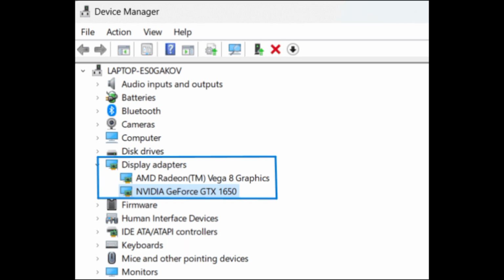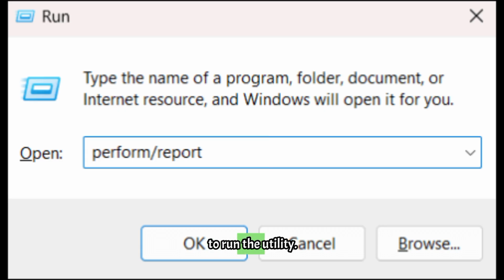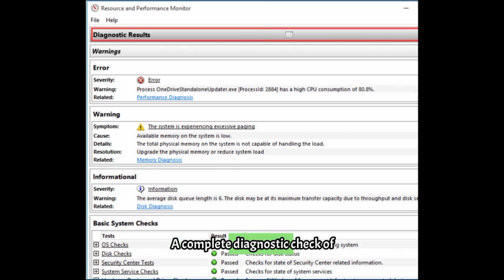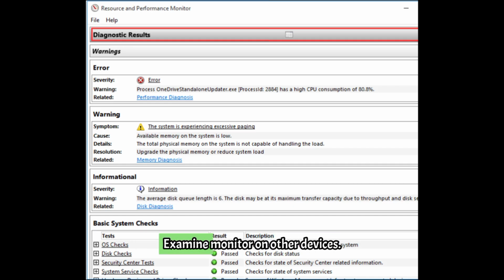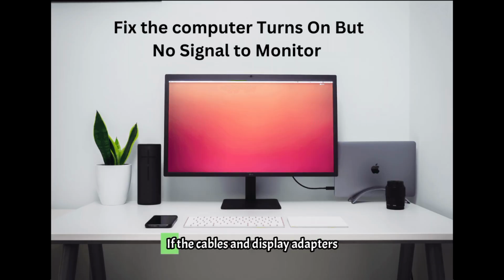No Signal on Monitor? Here's How to Fix It (PC & Laptop Troubleshooting Guide)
Getting the dreaded “No Signal” message on your monitor? Whether you're using a desktop PC or a laptop, this video walks you through simple and advanced fixes to help you get your display working again—fast!

✅ In this video, you’ll learn:

What “No Signal” really means

Common cable and port issues

How to reset your graphics driver

Fixes for desktop PCs vs. laptops

BIOS, RAM, and GPU troubleshooting

How to check for hardware failures

💡 These steps apply to:

Windows 11, Windows 10 PCs

HDMI, DisplayPort, VGA, DVI setups

Dual monitor configurations

External monitor issues on laptops

🧠 Pro Tips Included:

How to test if your monitor or GPU is dead

How to boot into safe mode with no display

When to reseat RAM or GPU

What to do if your laptop screen is black but the system is on

how to fix no signal on monitor

monitor says no signal

PC no display fix

laptop no signal to external monitor

HDMI no signal PC

monitor not detecting computer

screen not showing on PC

desktop PC no signal to monitor

Windows 11 no signal fix

monitor not turning on with PC

computer turns on but no display

PC boots but no signal

GPU no signal fix

RAM issue no signal

how to reseat GPU

BIOS no display issue

graphics card no signal

black screen on startup

external monitor not working

HDMI cable no signal

DisplayPort no signal fix

VGA monitor no signal

dual monitor no signal

fix monitor input problem

change input source on monitor

bad HDMI port symptoms

monitor cable not working

why does my monitor say no signal when computer is on

how to fix black screen on startup PC

what to do when your monitor says no signal

monitor not detecting HDMI from laptop

how to test if my GPU or monitor is broken

how to fix laptop screen not turning on

fix computer black screen no BIOS